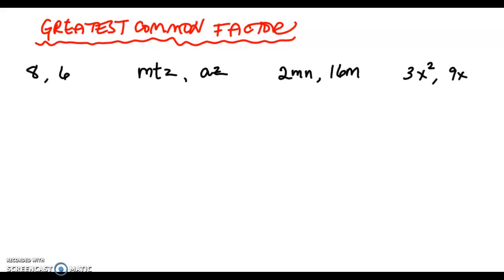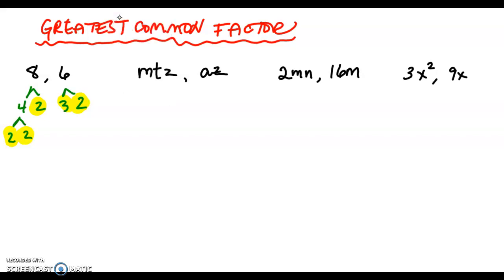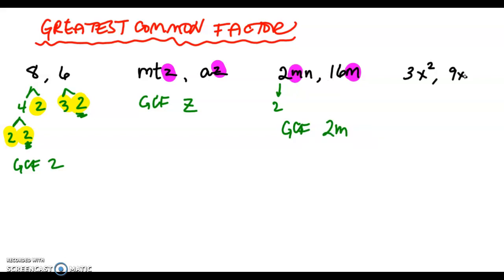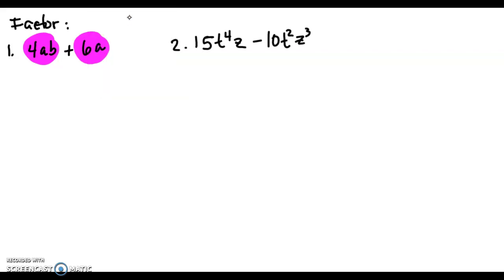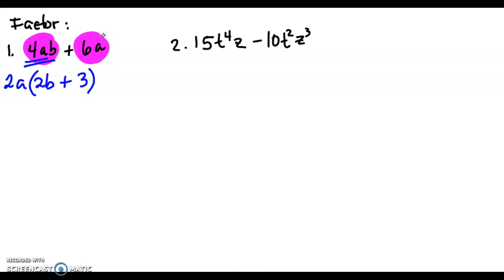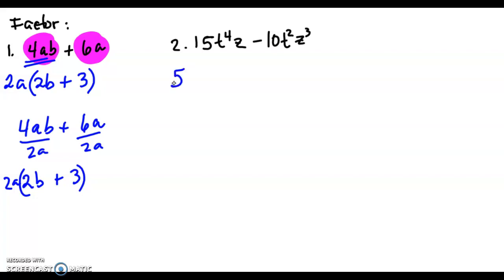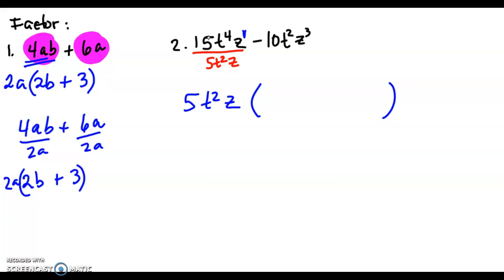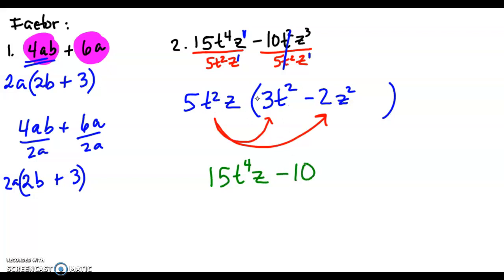Greatest common factor